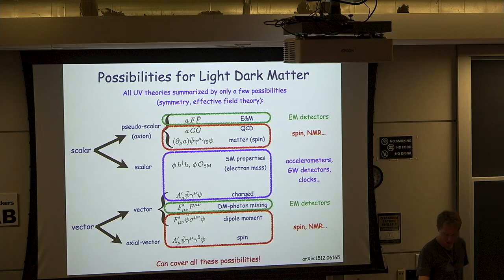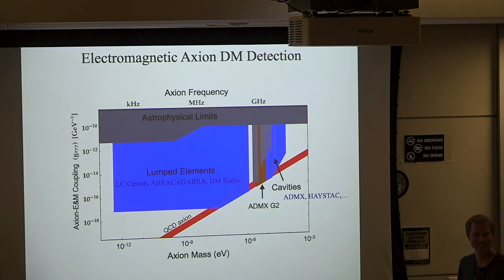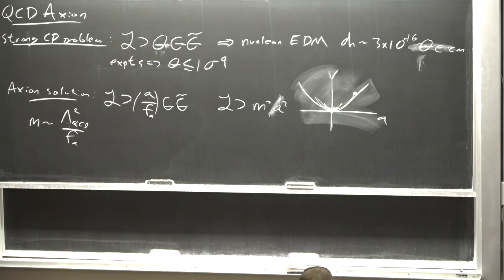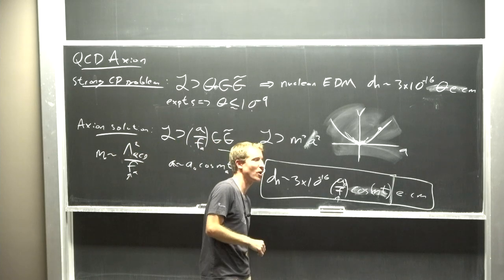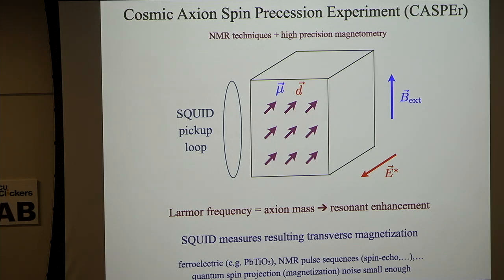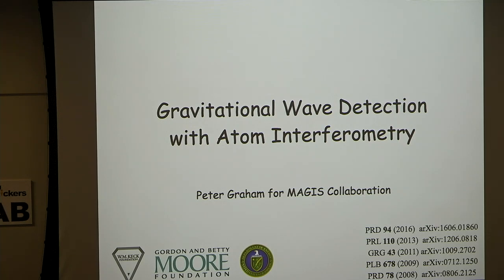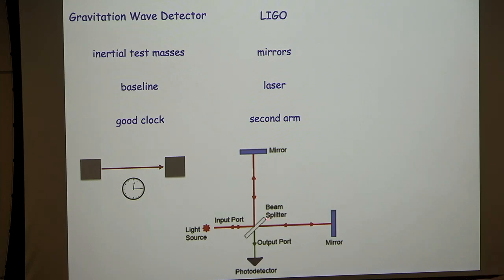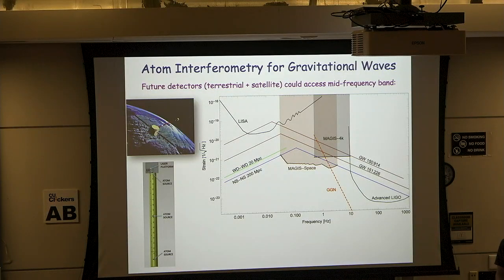Peter Graham Lecture 4 on Small-scale Experimental Searches for Axions and Dark Photons